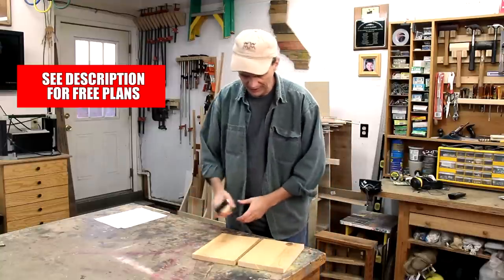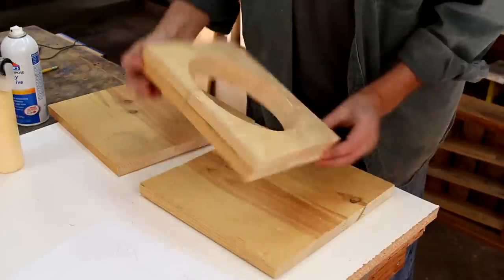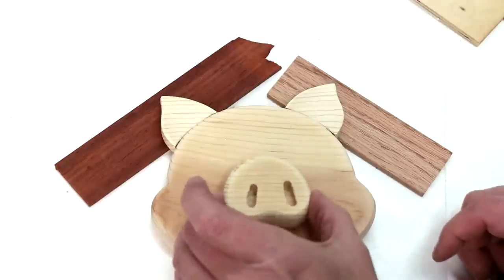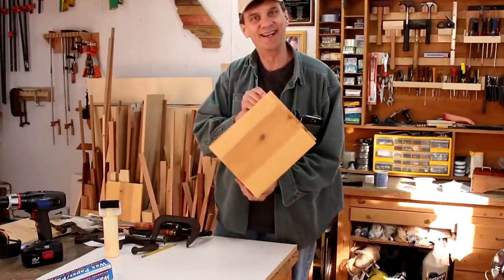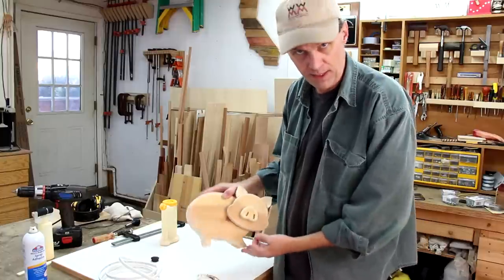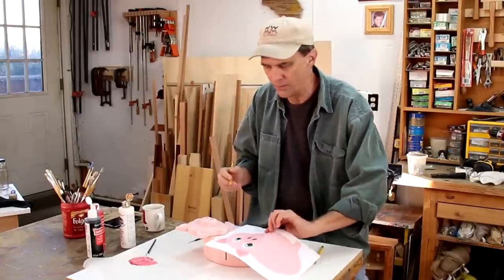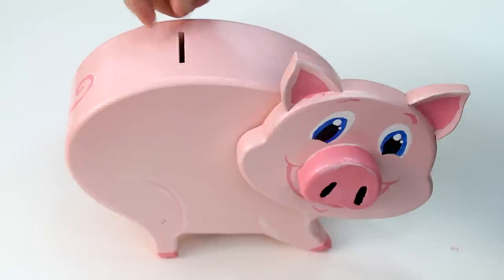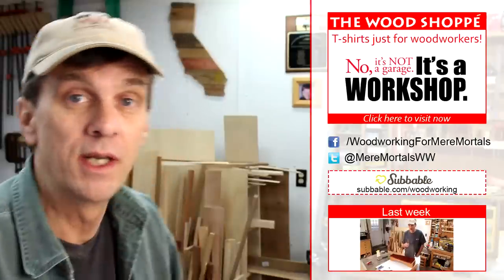How to make a classic wooden piggy bank.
►How to make a classic piggy bank! Just cut out all the templates and glue it all together. If you don't have a bandsaw, a jigsaw or coping saw would work fine. Get creative with the painting too.

MAILING ADDRESS:

WWMM
Category
Howto & Style